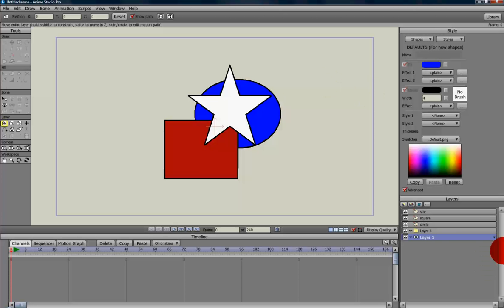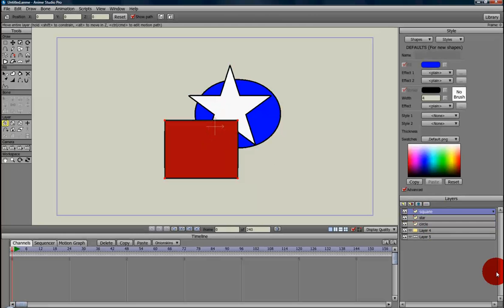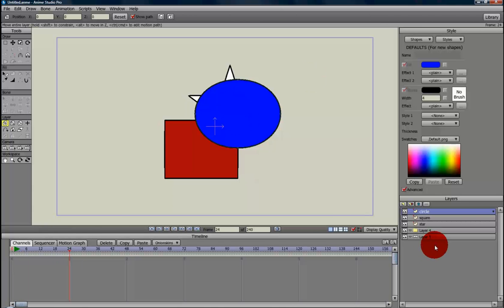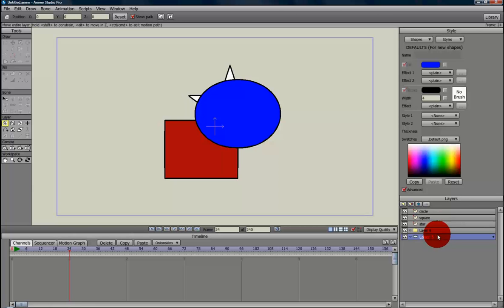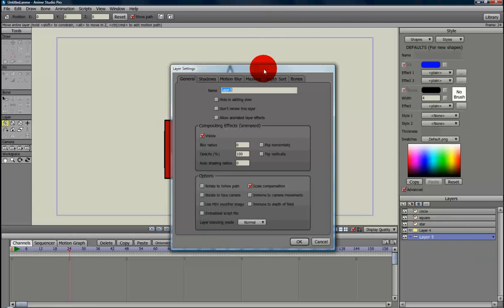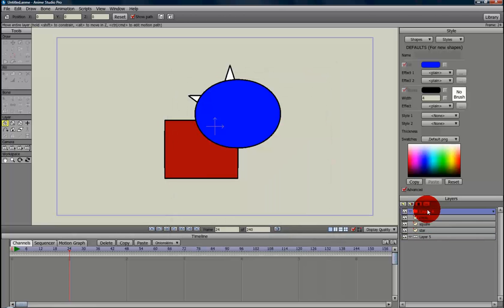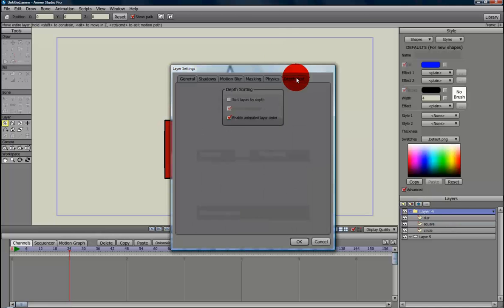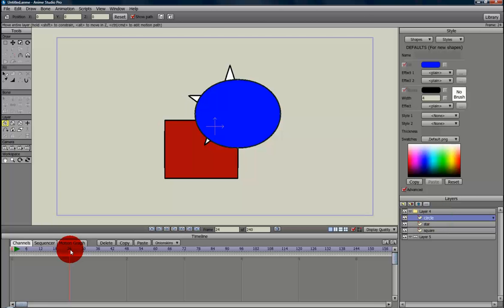Anime Studio-Animation Trainer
Video 6 – Animating Layer Order